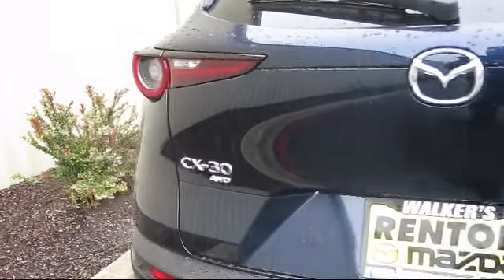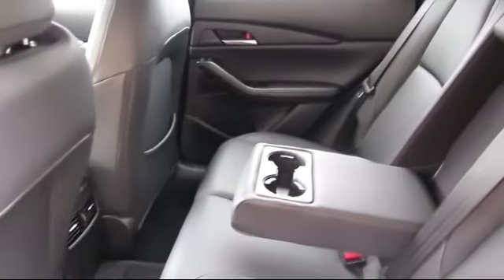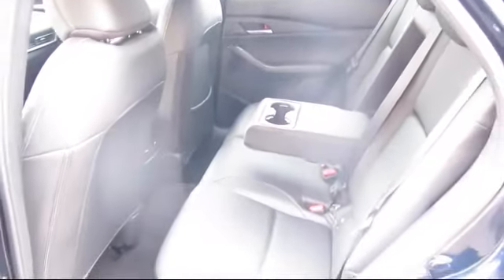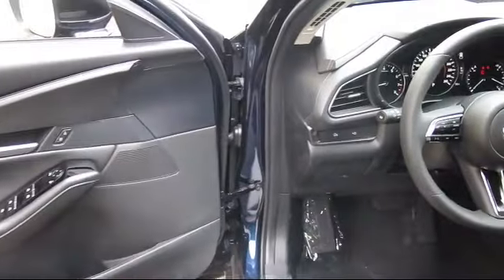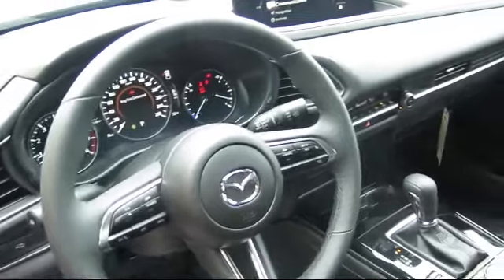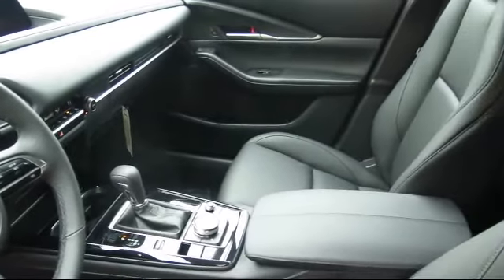2024 Mazda CX-30 2.5 S Select Sport Seattle Bellevue Renton Kent Auburn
2024 Mazda CX-30 2.5 S Select Sport Stock Number: WM4255 Vin:3MVDMBBM2RM666660.

Walker's Renton Mazda: servicing Seattle, Bellevue, Renton, Kent and Auburn
Give us a call at or visit our for more information about this or any of our other vehicles.

Walkers Renton Mazda New
720 Rainier Ave S.